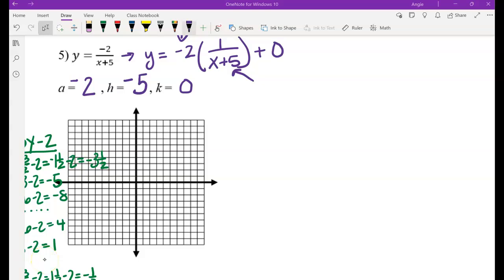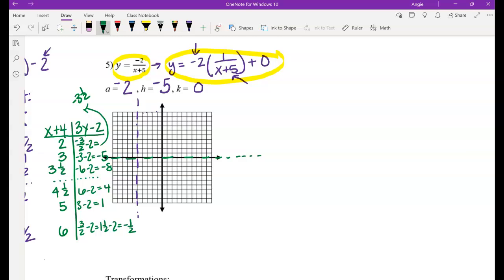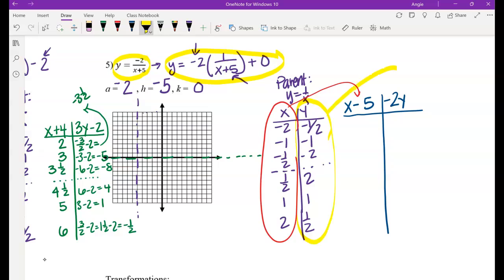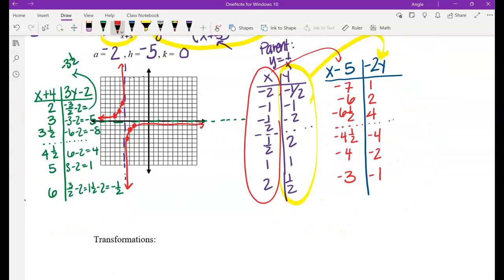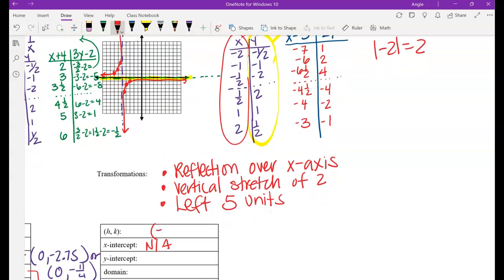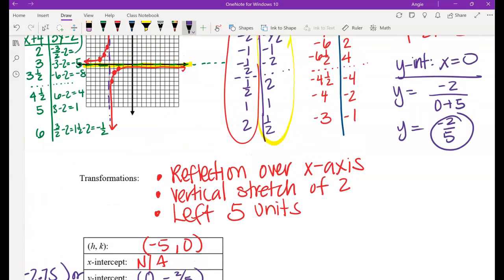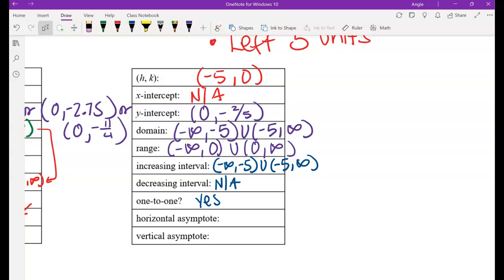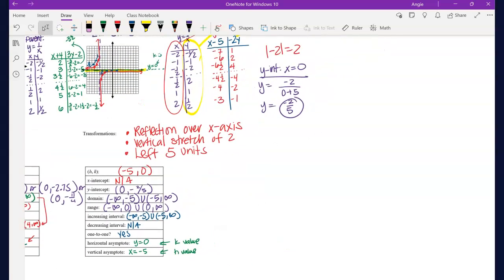alg 2 section 4.6 notes ex 5